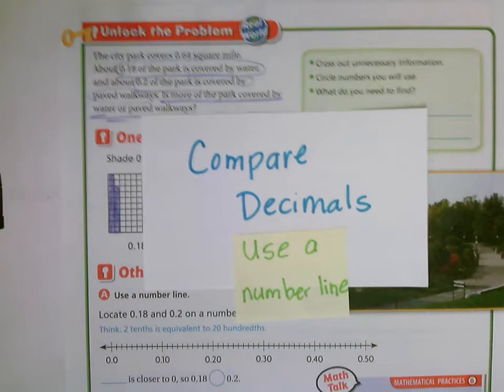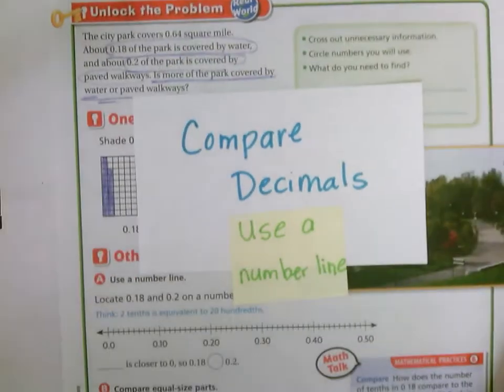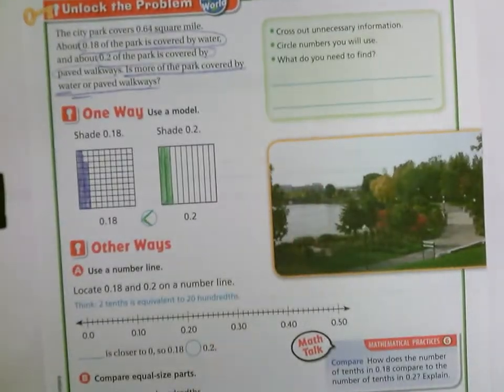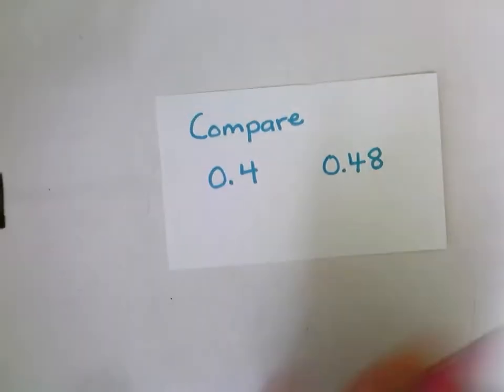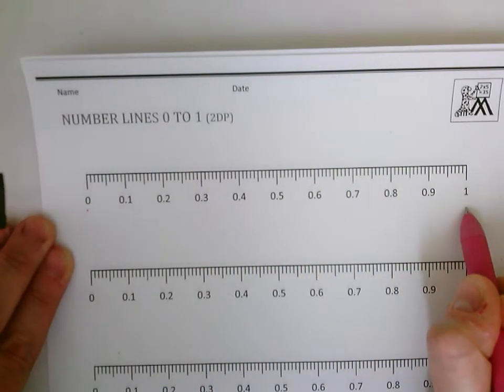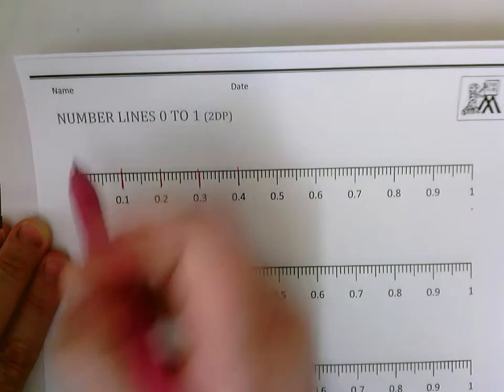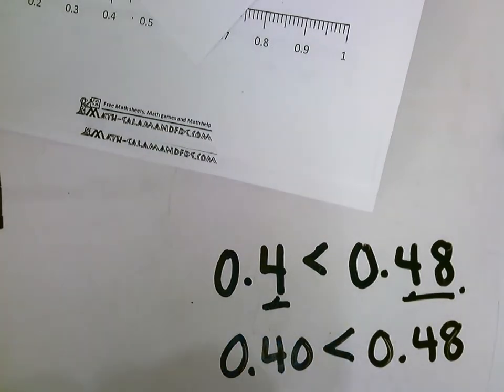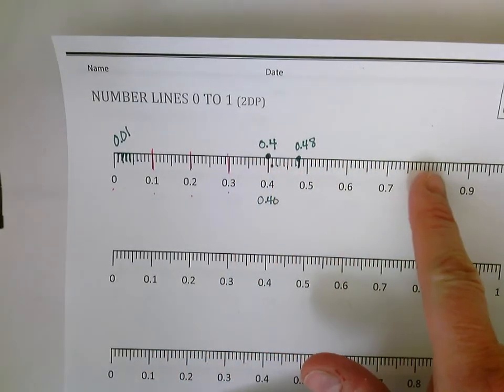Compare Decimals: Use a Number Line